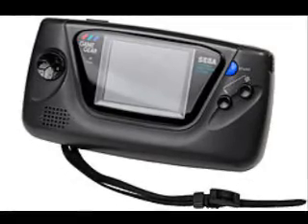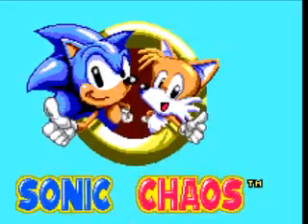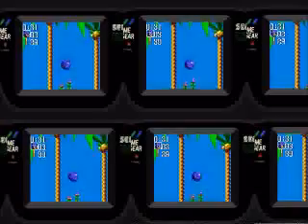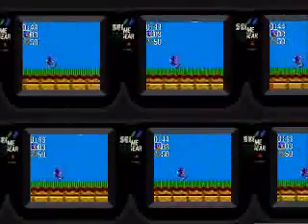Sonic Chaos/Sonic & Tails (Sega Game Gear) Review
I'm very,very sorry about the video quality :(

Behold! My silly ratings system!:

Suite Life on Deck:FIRST CLASS JUNK! DESTROY THIS FUCKING PIECE OF BULLSHIT OR WE'LL ALL DIE!!!
Alvin and the Chipmunks 2-Incredibly horrible and those who enjoy it are either masochists,idiots or fanboys
Tekken 2-Not too terrible but still pretty bad
Sonic 06-Actually kinda good/meh
Jak and Daxter-Pretty good game
Saints' Row:Great but there are some bad things holding it back
Last of the Summer Wine-Incredibly enjoyable and will still be so when I look back on it
Brian Blessed's Beard-Virtually flawless and incredibly brilliant